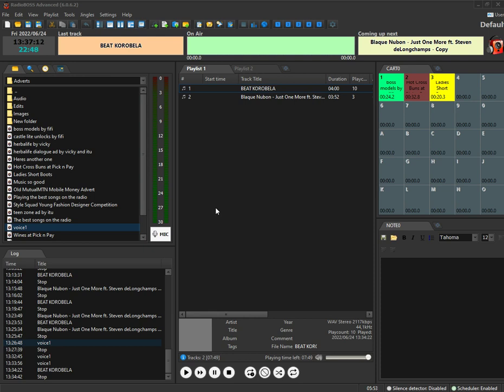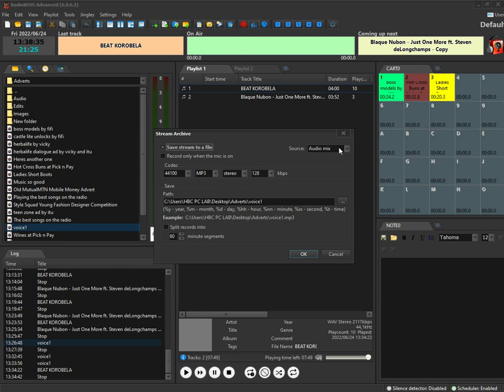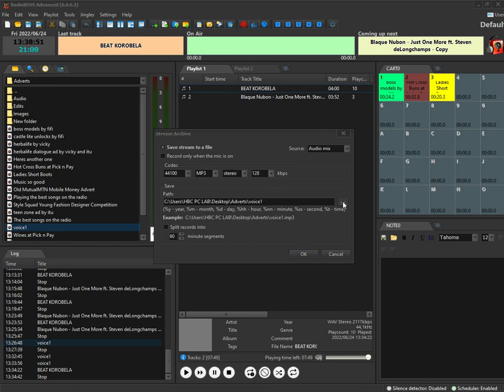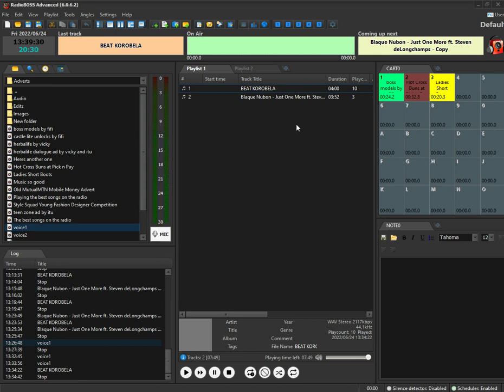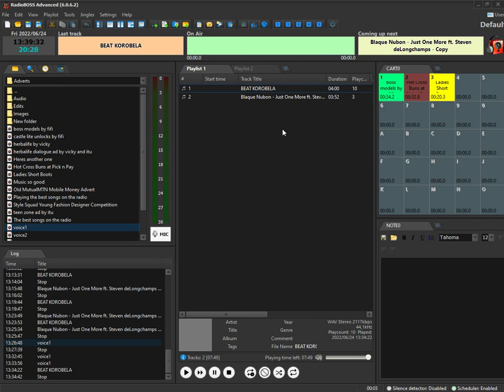Radioboss Tutorial - How to record (create) a podcast with Radioboss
Part 3 of the Radioboss series